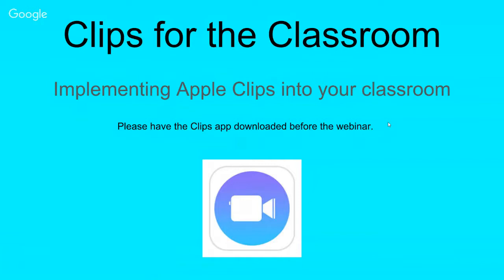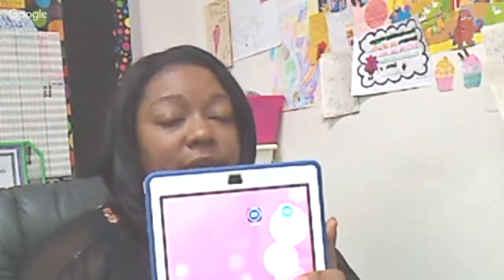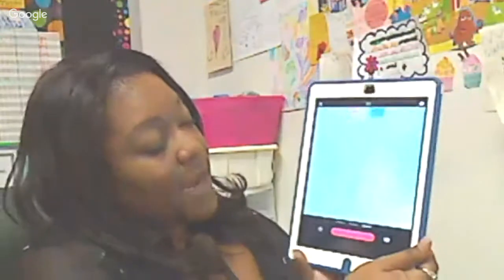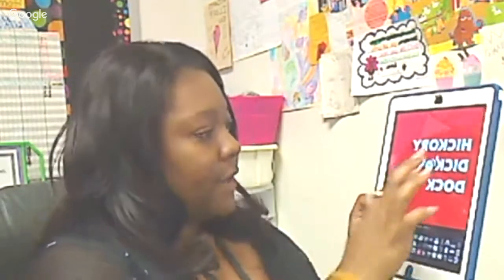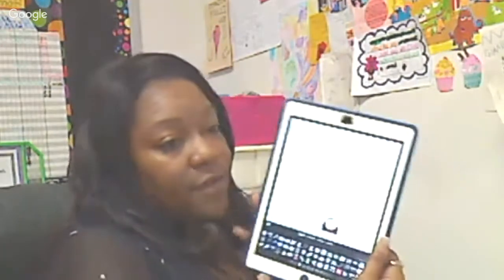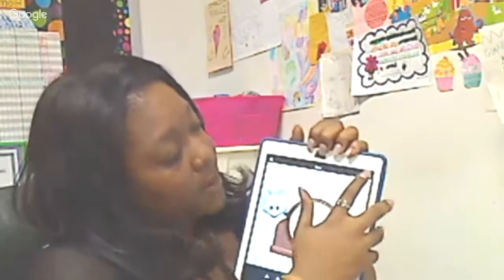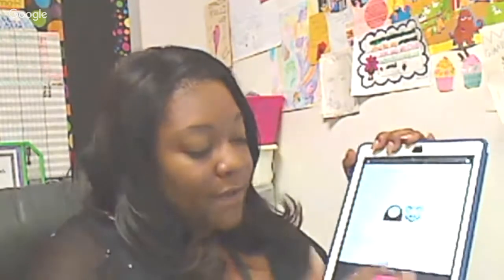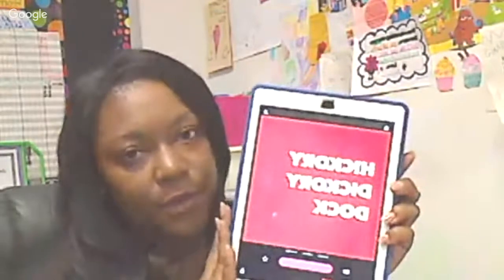Clips for the Classroom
Learn how to effectively implement Apple Clips into your classroom.